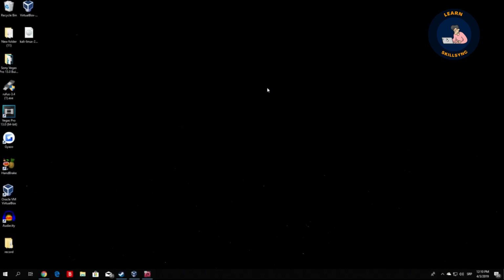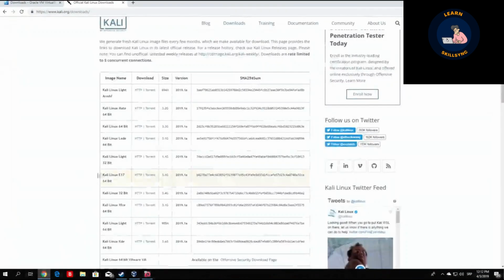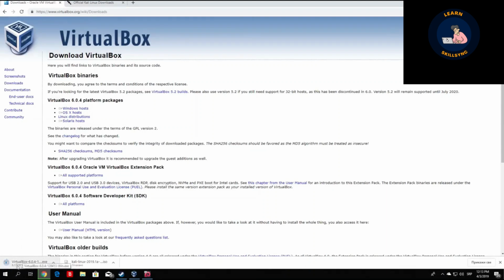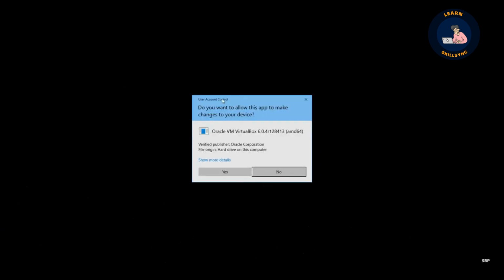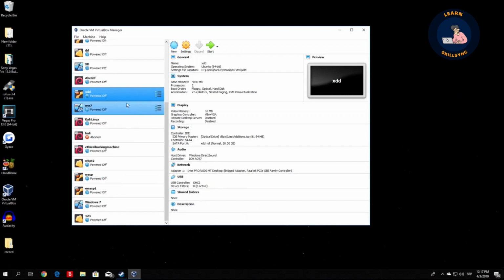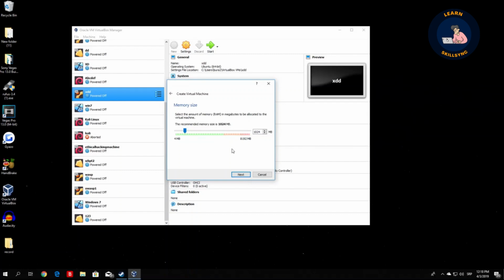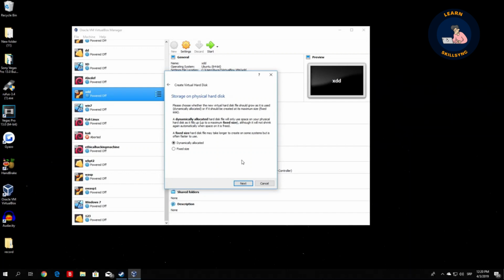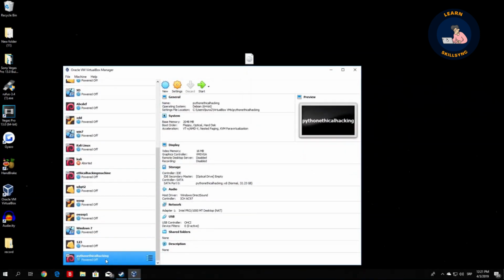How To Install VirtualBox (2025)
Learn how to install VirtualBox 6.04 on your computer in this easy-to-follow tutorial! VirtualBox is a powerful virtualization software that allows you to run multiple operating systems on a single machine. With VirtualBox, you can create virtual machines, install operating systems, and test different environments without affecting your main system. In this video, we'll guide you through the step-by-step process of downloading and installing VirtualBox 6.04 on your computer. Whether you're a developer, tester, or just a tech enthusiast, this video will help you get started with VirtualBox in no time. So, what are you waiting for? Watch now and start exploring the world of virtualization!